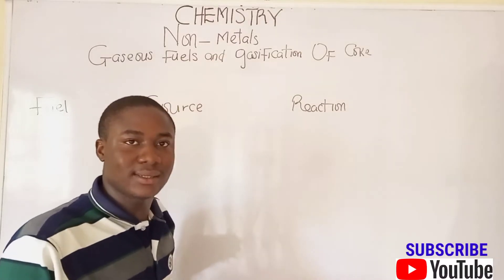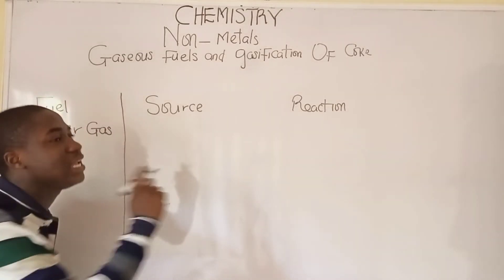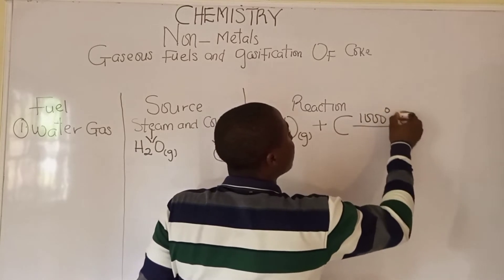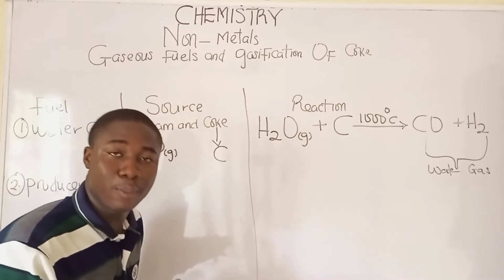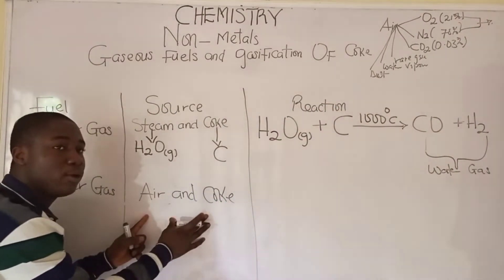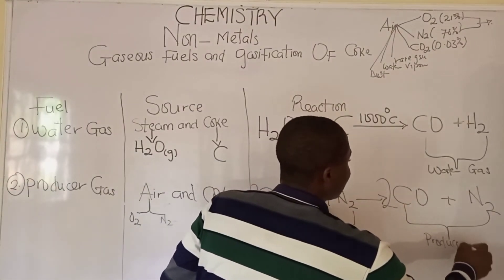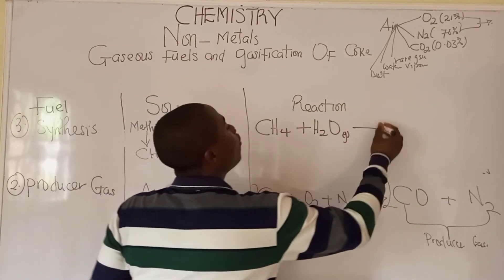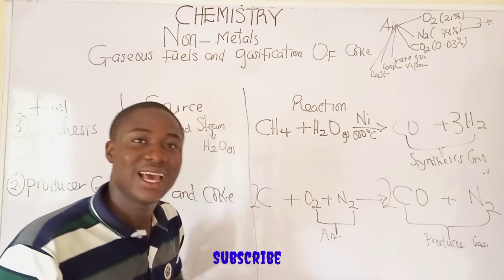Non Metals in Chemistry (Gasification of Coke)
How is water Gas, Producer Gas and synthesis Gas formed/ Gasification of coke
This Video Lesson Teaches on The different Procedures during the production of the Fuel Gases which are water Gas, Producer Gas and synthesis Gas